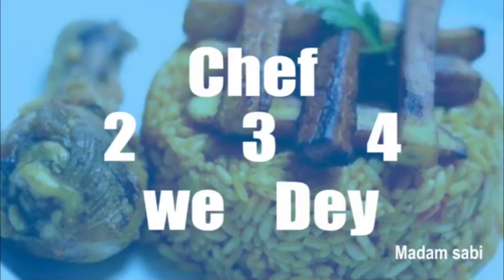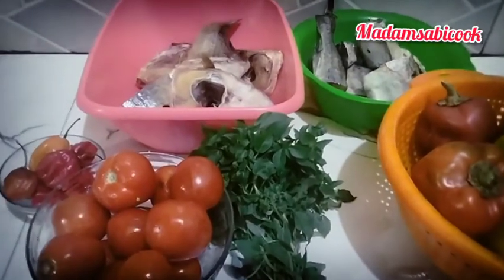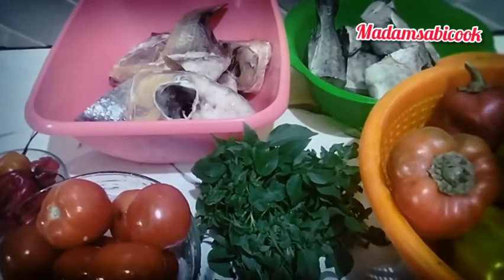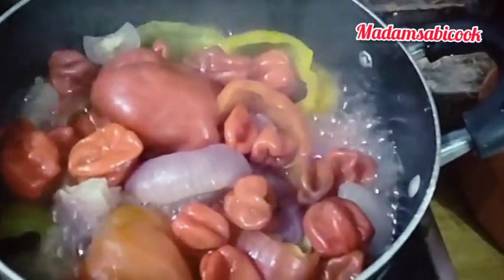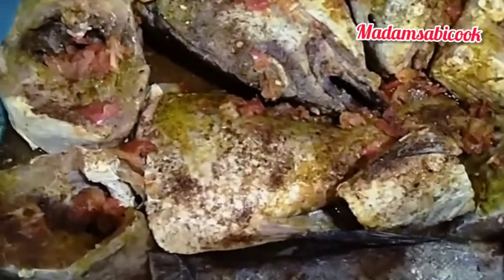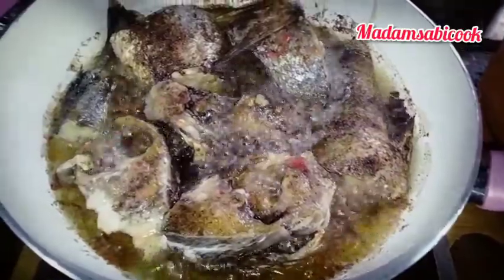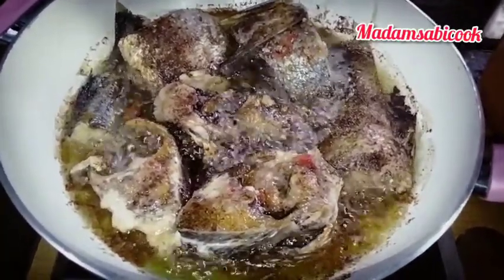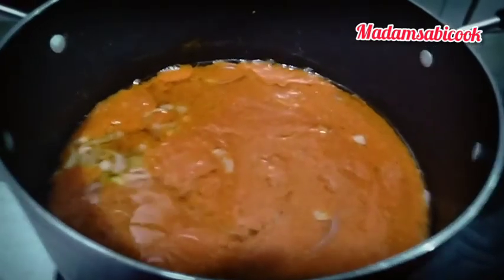NIGERIAN SEAFOOD STEW/MADAMSABICOOK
in today's video i will be showing you how to prepare Nigerian seafood Stew..
if you are interested please keep watching and supporting my channel with your likes, shares.

for this recipe ingredients
Croacker fish
melosa fish
fresh tomatoes
fresh pepper
Bell peppers
tomatoes paste
curry leaves
seasoning cubes
fish seasoning
salt